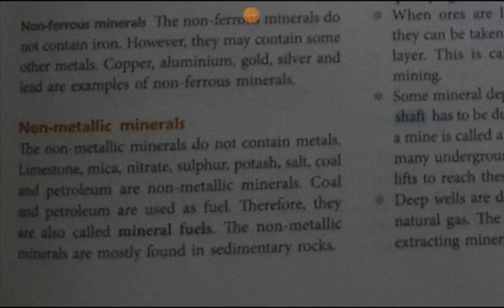Std 6 geography chapter 5 part 3